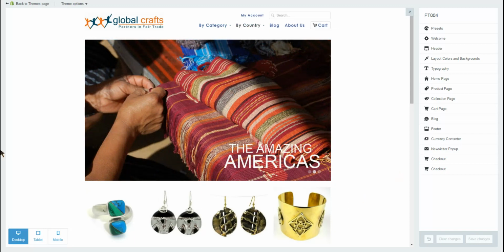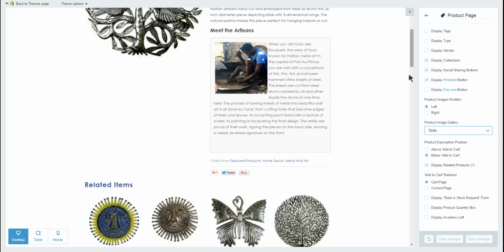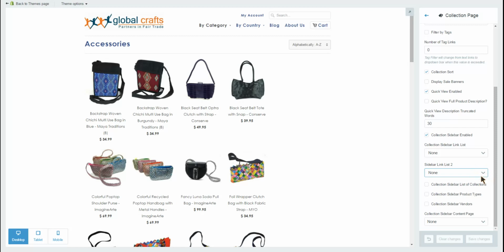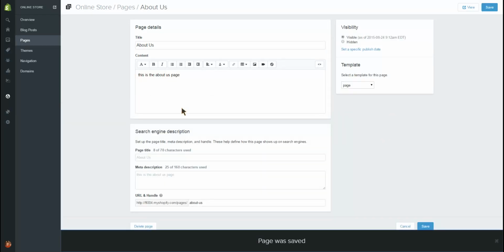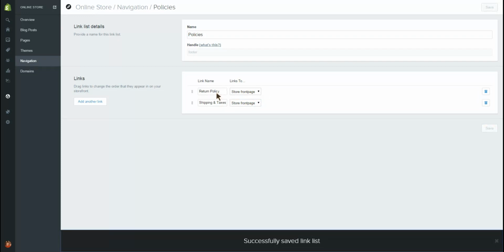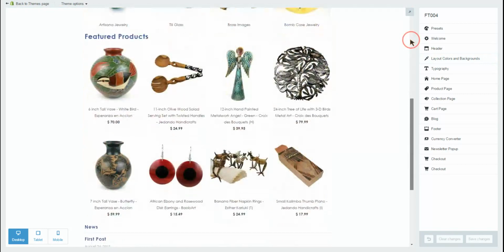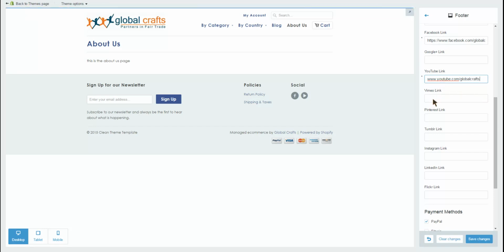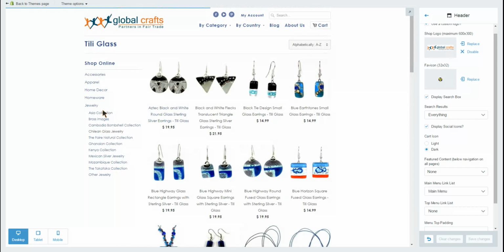Drop Shipping by Global Crafts Part 3 - Creating Pages, Theme Adjustments